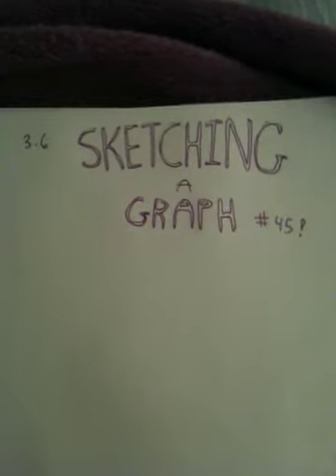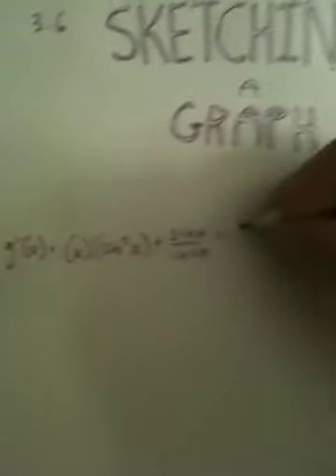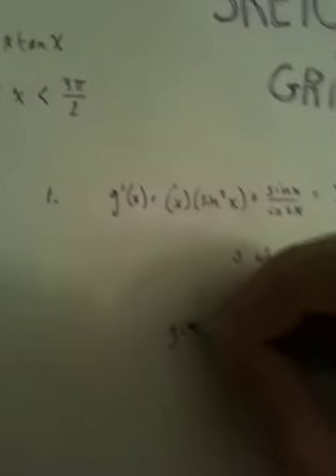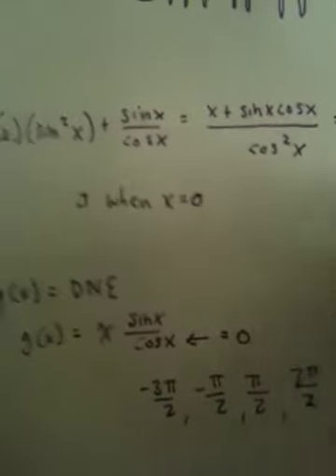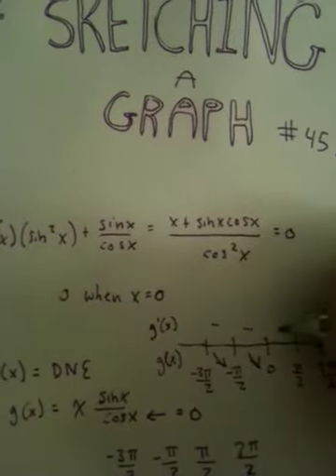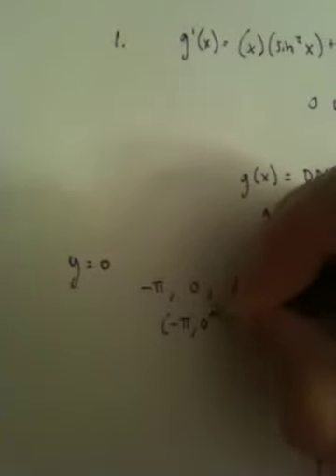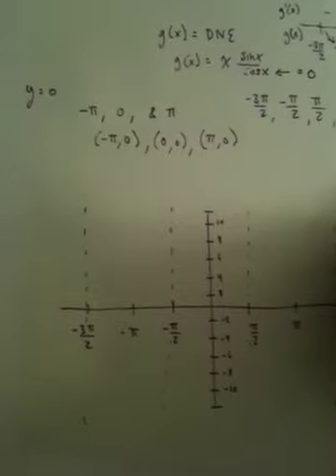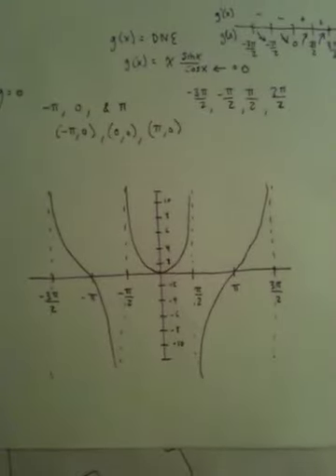CALCULUS sketching a graph